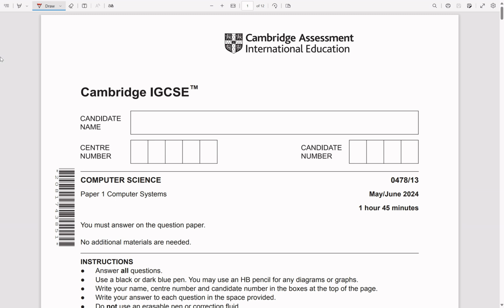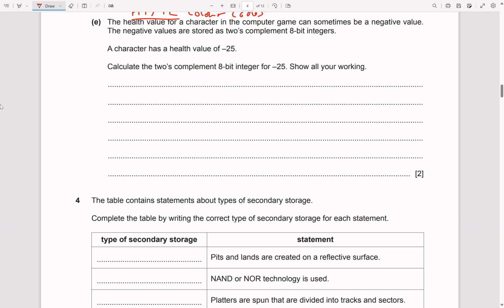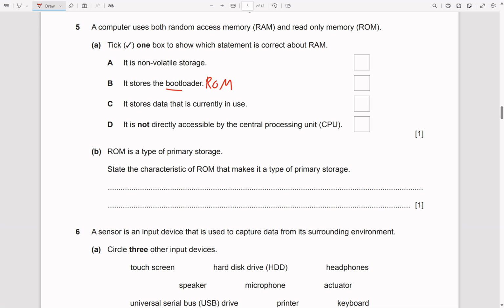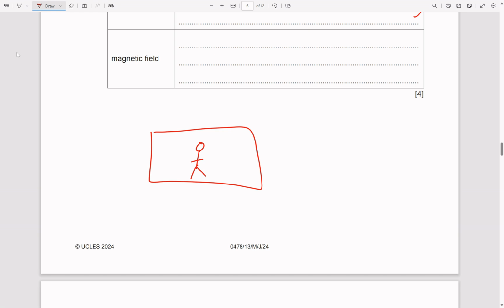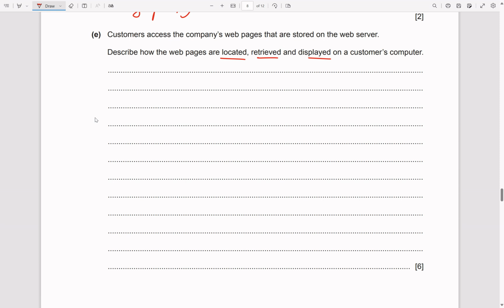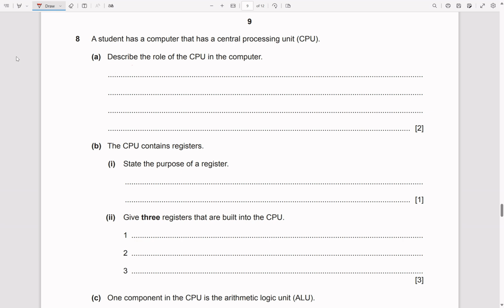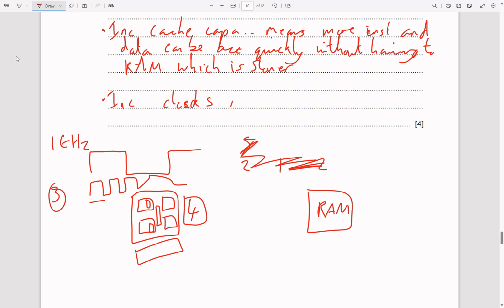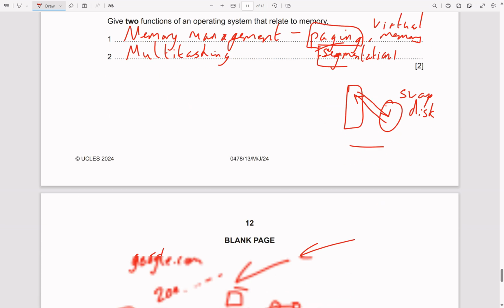[Solved Past Paper] May/June 2024 Paper 13 IGCSE 0478 | O-Level 2210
00:30 Question 1: bits, bytes, kibibytes, mebibytes, nibble

1:49 Question 2: image, bit depth, colour depth, resolution

4:00 Question 3: hexadecimal, memory address, denary, binary, convert, less screen space, easier to understand, IPv6, error dumps, MAC addresses, HTML colour codes, two's complement, negative

13:29 Question 4: secondary storage, optical, magnetic, solid state, pits, lands, NAND, NOR, platters, tracks, sectors, electromagnets, read, write, transistor, control gates, floating gates, CD, DVD, Blu-ray, hard disk drive, HDD

19:41 Question 5: random access memory, RAM, read-only memory, ROM, volatile, bootloader, accessible, central processing unit, CPU, primary storage

22:17 Question 6: input, touch screen, hard disk drive, HDD, headphones, speaker, microphone, actuator, universal serial bus, USB, printer, keyboard, automated system, safety, accuracy, availability, acoustic, temperature, humidity, infra-red, magnetic field, control, monitoring, feedback

31:04 Question 7: network, web server, serial, parallel, simplex, half-duplex, full-duplex, skew, crosstalk, interference, speed, proxy, distributed denial of service, DDoS, spyware, brute force, malware, ransomware, virus, trojan, firewall, IP address, packet filtering, port, protocol, DNS, domain name system, browser, authoritative name server, render

50:16 Question 8: CPU, central processing unit, fetch-decode-execute cycle, instructions, machine code, registers, fast-access, temporary memory, PC, program counter, MAR, memory address register, MDR, memory data register, CIR, current instruction register, accumulator, arithmetic logic unit, ALU, core, multicore, cache, clock speed, frequency, rate

1:00:58 Question 9: printer, interrupt, binary, clock, computer, data, error, fetch-decode-execute cycle, hexadecimal, interrupt queue, interrupt service routine, ISR, priority, secondary storage, sorting, transmission, memory management, paging, segmentation, virtual memory, multitasking, scheduling